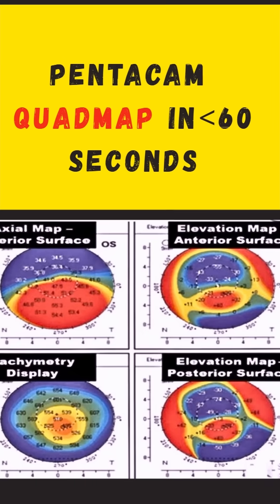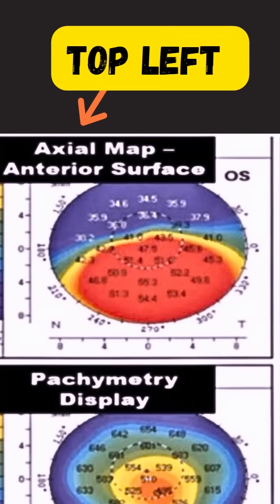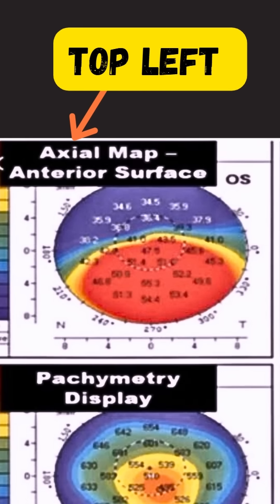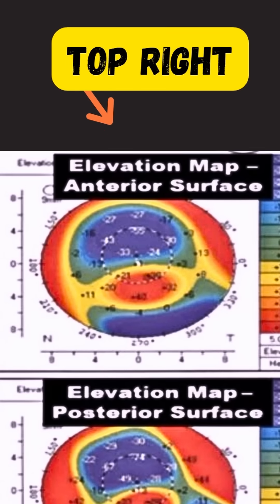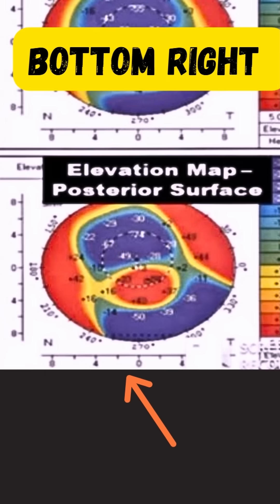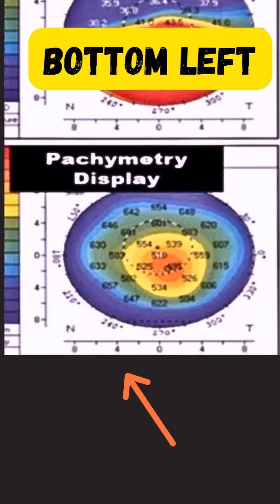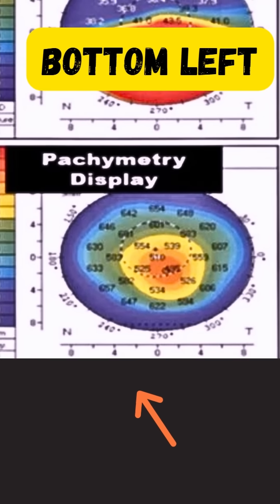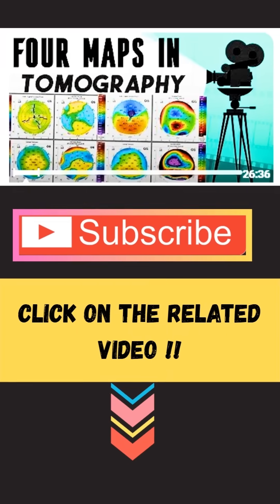Pentacam Quad Map Explained in Under 60 Seconds!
Quick breakdown of the Pentacam Quad Map — four essential maps used to assess corneal health:

🔹 Anterior Axial Map – curvature of the front surface
🔹 Anterior Elevation Map – deviation from a best-fit sphere
🔹 Posterior Elevation Map – early detection of ectasia
🔹 Pachymetry Map – thickness and thinnest point detection

✅ Perfect for keratoconus screening and pre-refractive surgery evaluation.

📌 Want the full deep dive?
👉 Watch my detailed video on Pentacam Quad Maps here: [click on related video ]